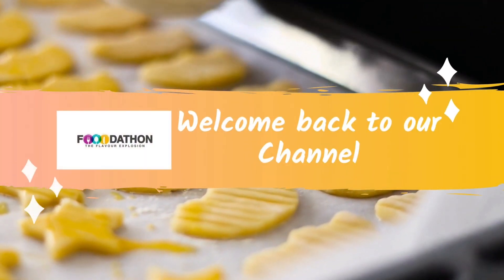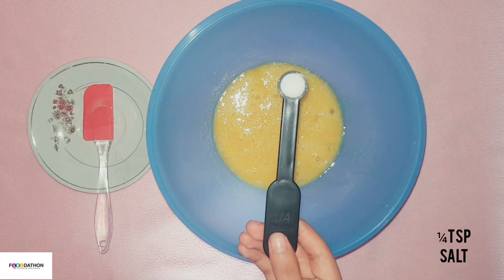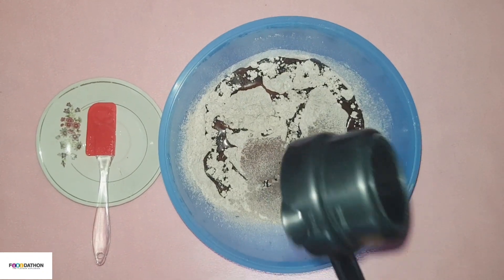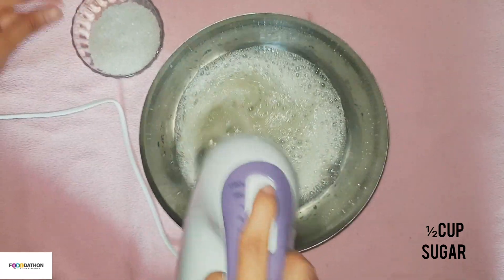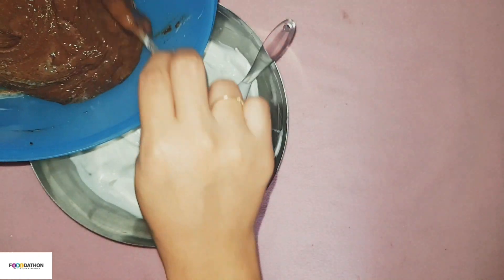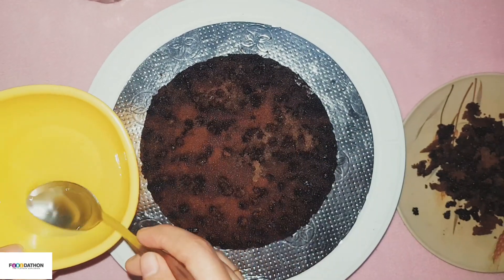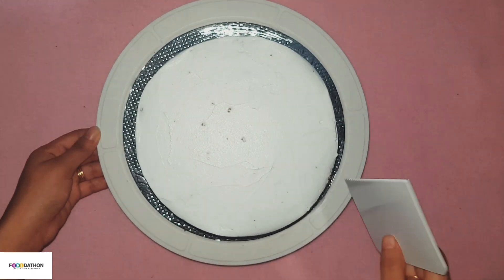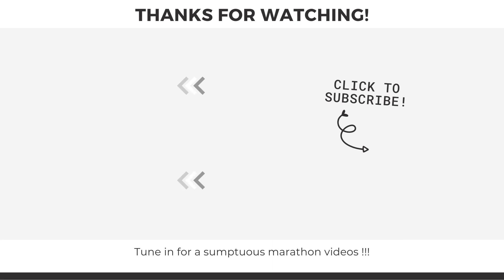Chocolate Choco Chip Cake | Moist And Chocolatey Cake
Chocolate choco  Chip Cake is a fantastic and super moist Cake, filled with lots of Cocoa Powder, Butter, Vanilla and Chocolate chips. All the ingredients comes together to create an incredibly unique cake.
This super yummy and tasty cake does not require a huge list of ingredients and procedure is also very easy and simple. Let’s see the recipe of Homemade Chocolate Chip Cake. Make it in your own kitchen .

INGREDIENTS :
~Egg Yolks
~Egg whites
~Powdered sugar
~salt
~Vanilla Essence
~Milk
~All purpose flour
~Baking powder
~Baking Soda
~Cocoa Powder
~Lime juice
~Oil
~Sugar
~Choco chips
~Sugar syrup
~Whipped cream
~Chocolate shavings

Musician: Jef

Please do SUBSCRIBE to our channel and don't forget to press the bell icon so that you wont miss the feed... Feel free to LIKE and comment that would be much appreciated.